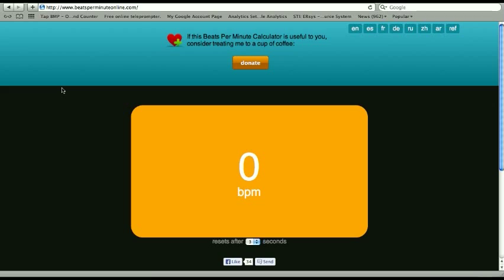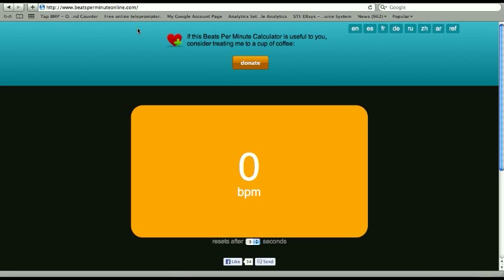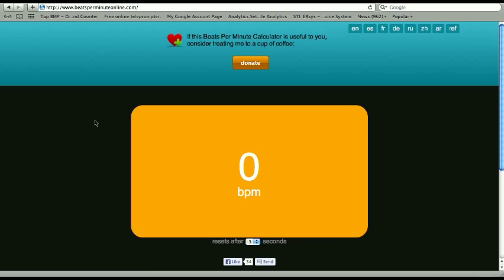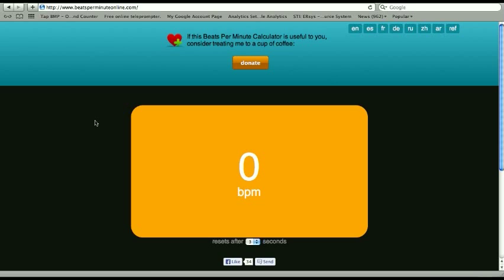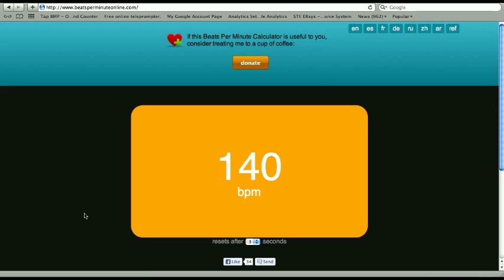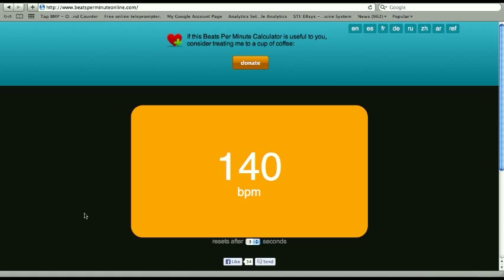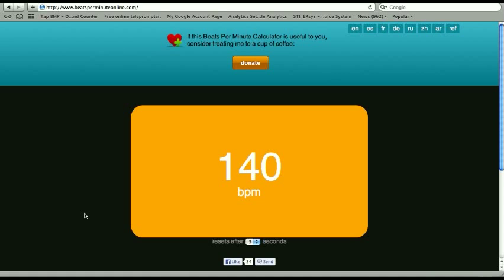Calculate Tempo Fast and Easy with Online Tempo Calculator